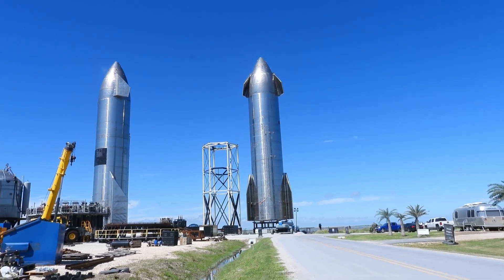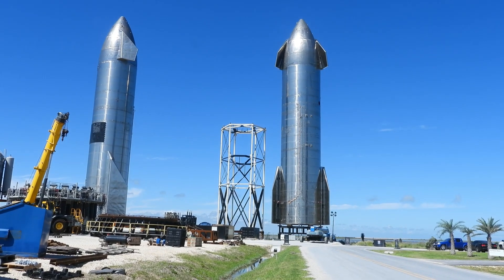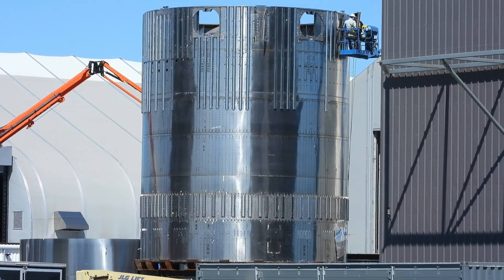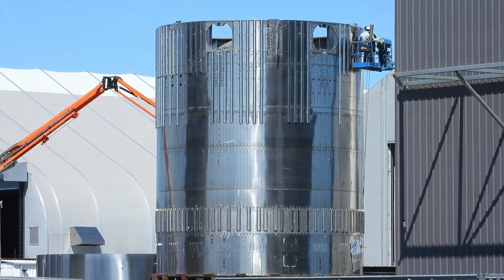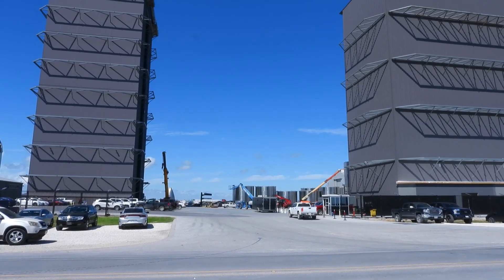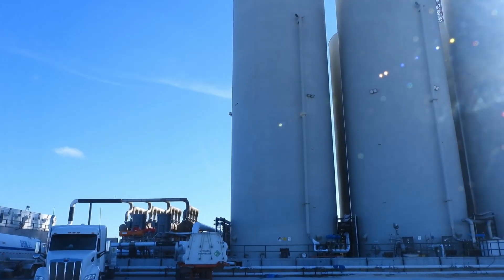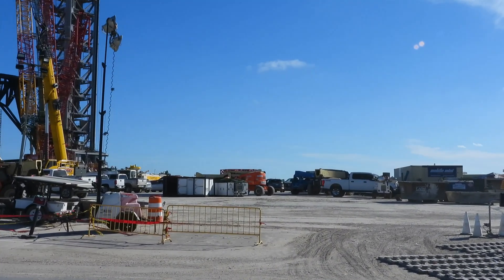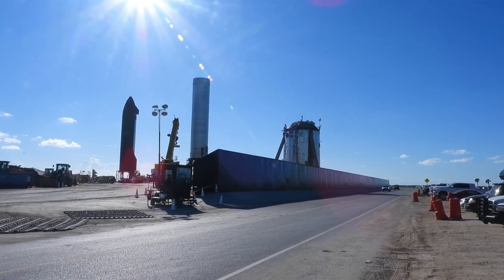Build & Launch Sites, SpaceX Starbase, Boca Chica, TX. Thursday October 21, 2021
OCEAN CAM SPACE CORP.